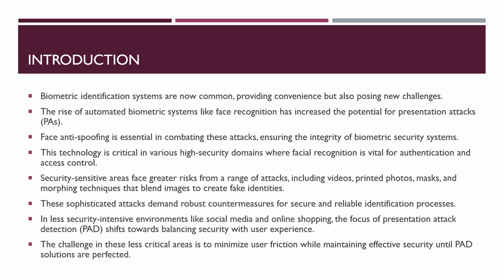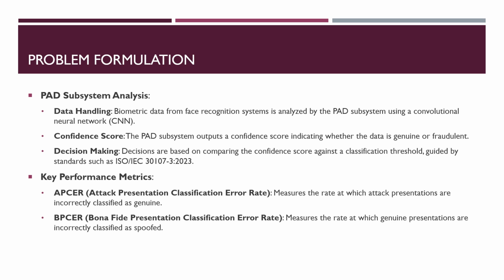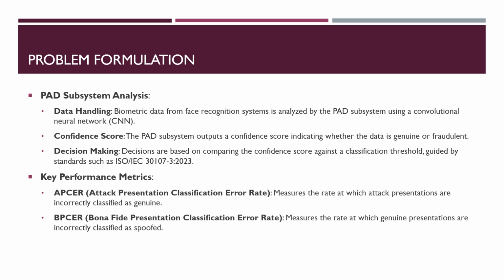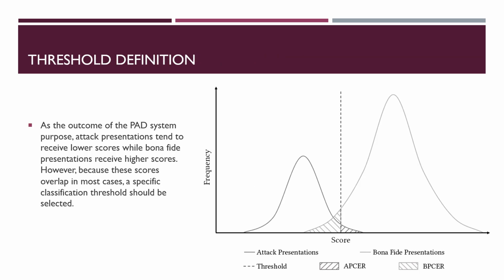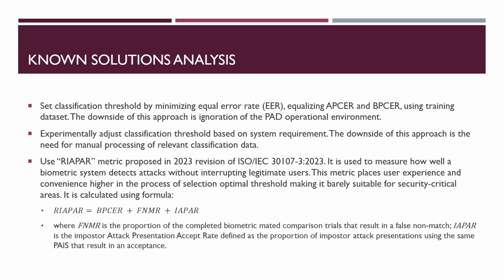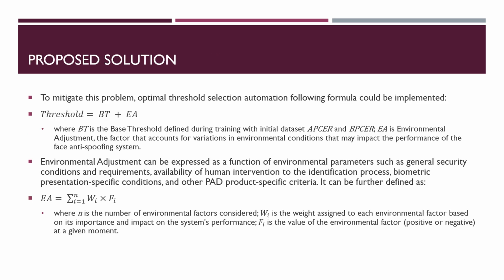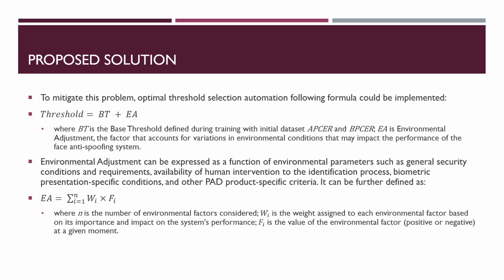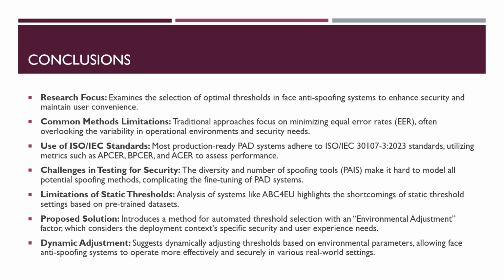Face anti-spoofing systems optimal threshold selection criteria